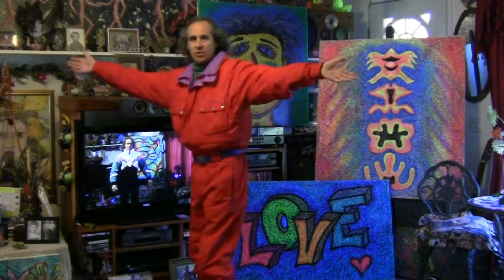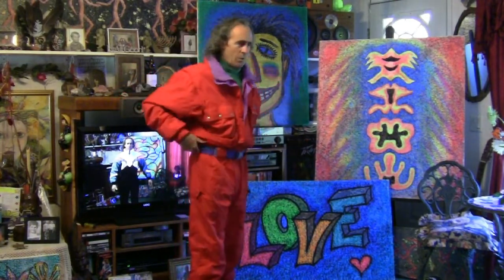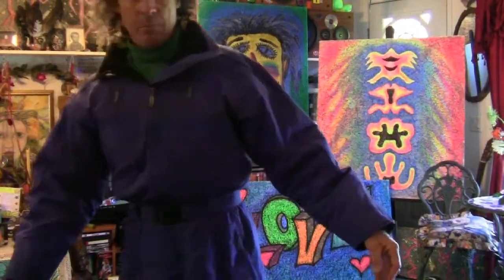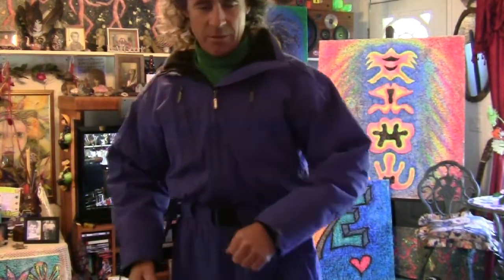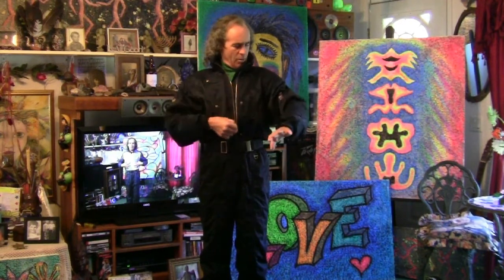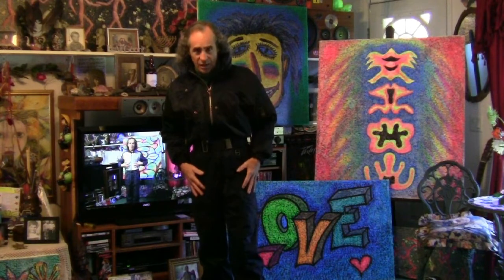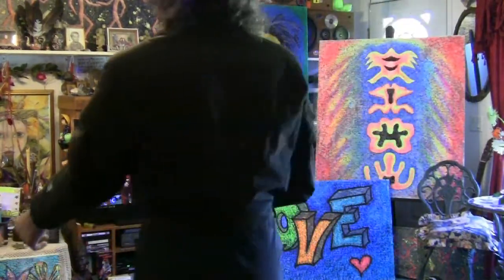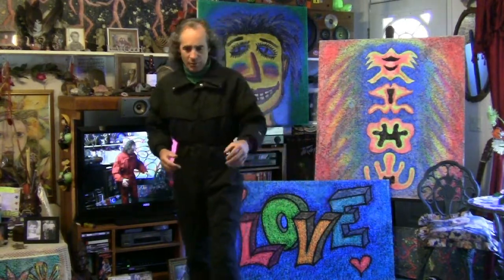Vintage One Piece Ski Suit Fashion Show 18 in 22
See vintage onesies from makers such as Colmar, Helly Hansen, Killy, Skea, Nils, Bogner, Roffe  and many more.  Bring your sense of humor and enjoy the fashion show.